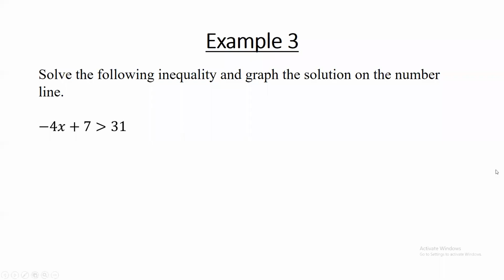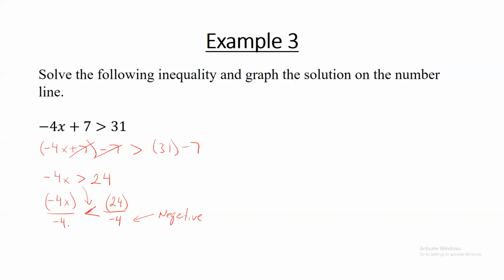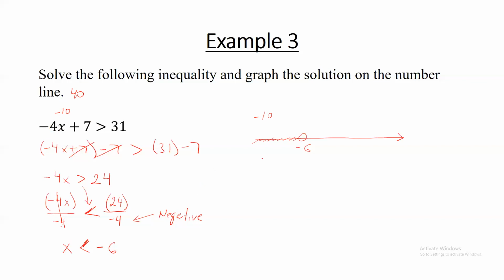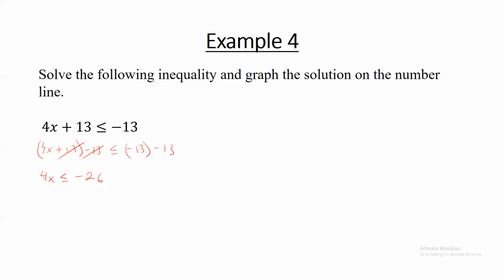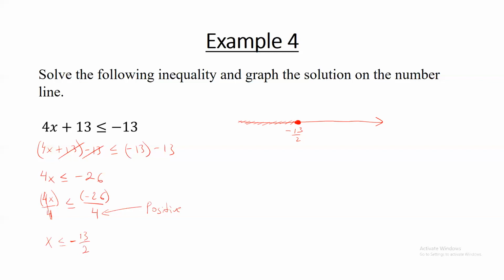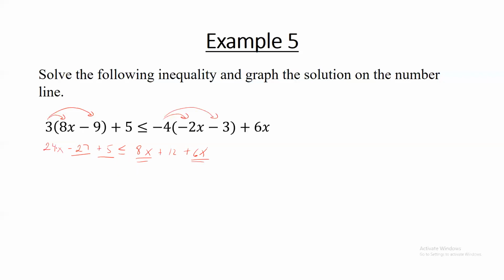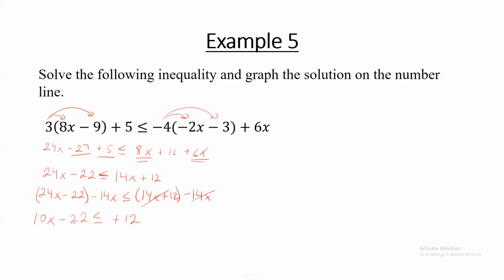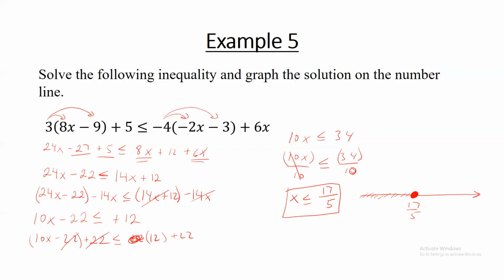3 Solving Linear Inequalities